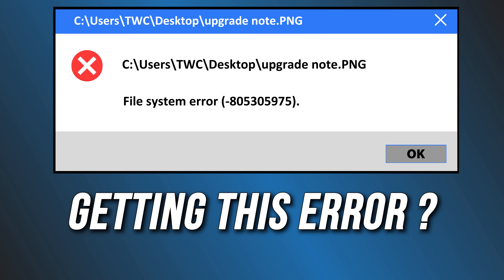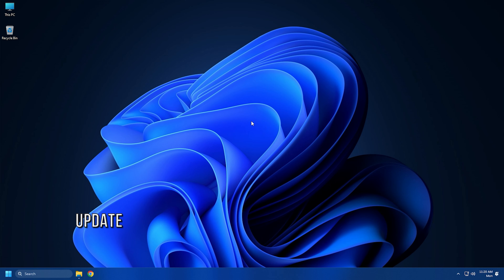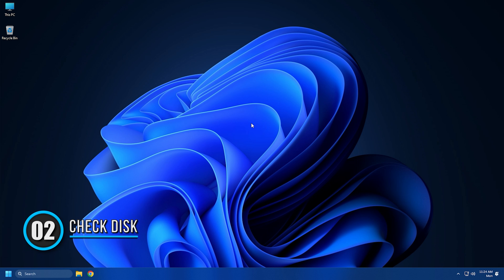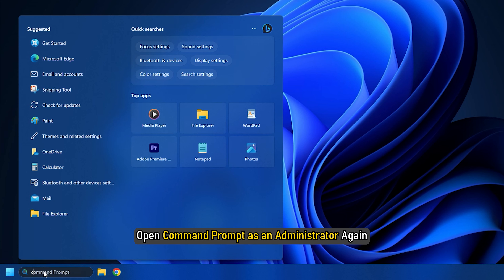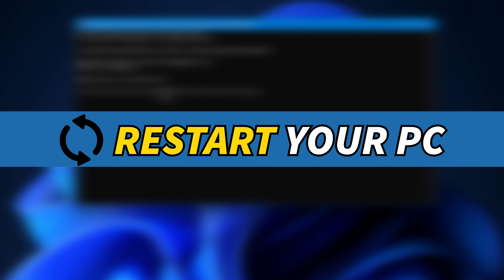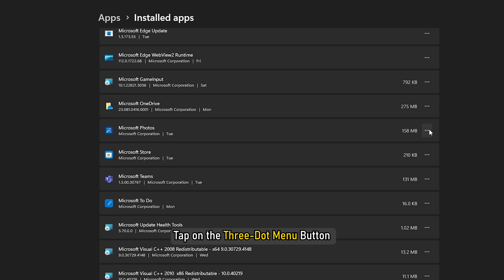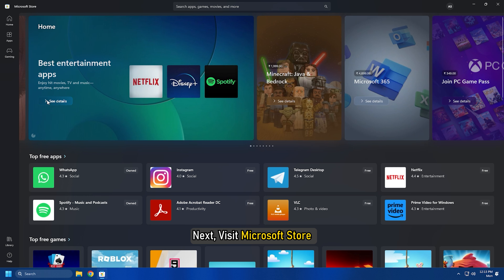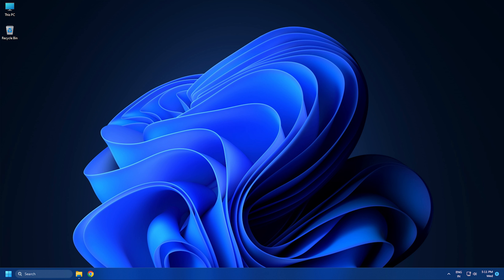Fix File System Error (-805305975) in Windows 11/10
Here is a full guide on how you can fix the File system error (-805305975) in Windows 11/10. This error primarily occurs while opening an image file through the Microsoft Photos app. If you are facing the same error, you can follow the fixes we have listed in this guide to get rid of it.

Here are the methods to fix File system error (-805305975) on your Windows 11/10 PC:

1] Install the latest Windows updates

2] Fix file system errors and bad sectors on your hard drive

3] Run System File Checker & DISM scans

4] Troubleshoot in a clean boot state

5] Reset the Photos app

6] Uninstall, then Reinstall the Photos app

7] Factory Reset Windows